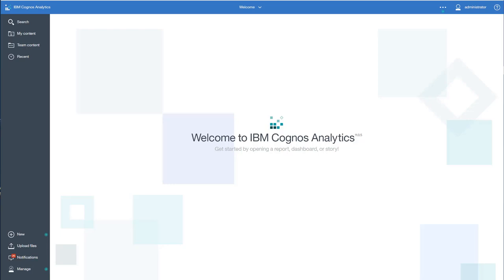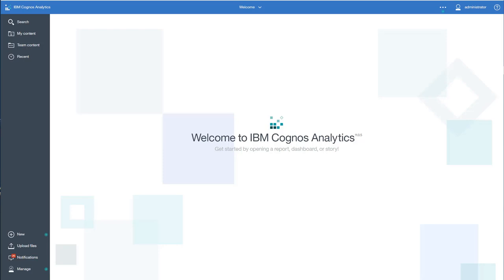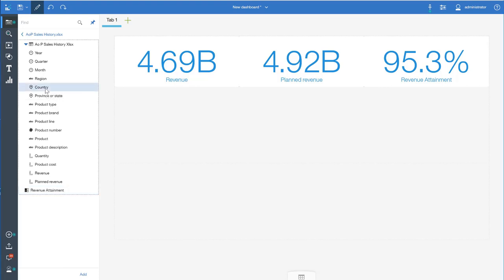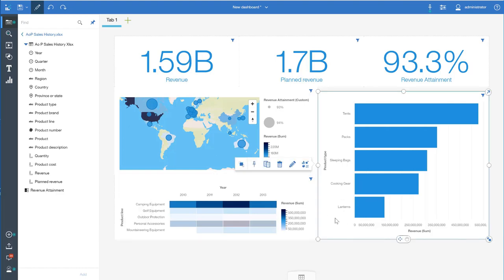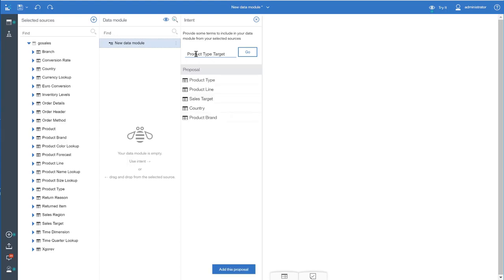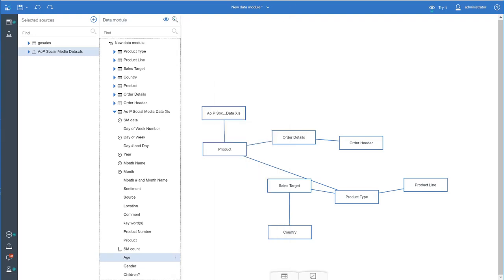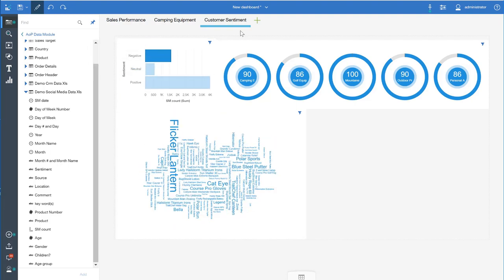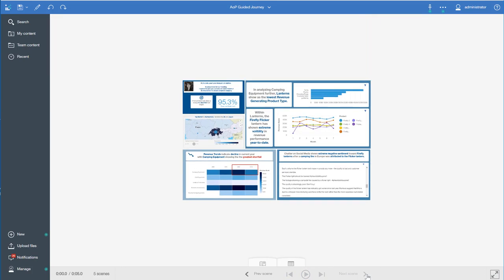IBM Cognos Analytics Demonstration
IBM Cognos Analytics Demonstration - Watch in 30 minutes how you turn data into intelligence.